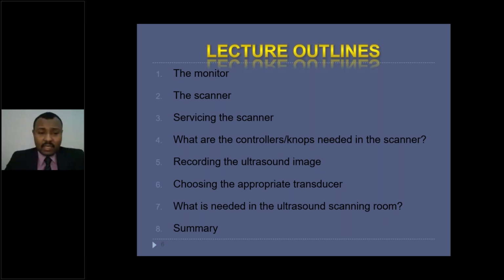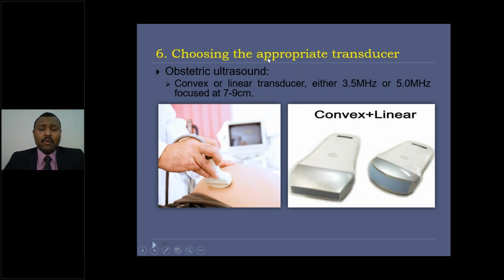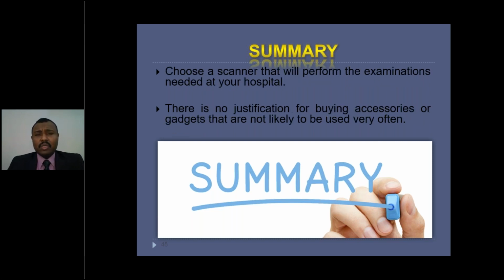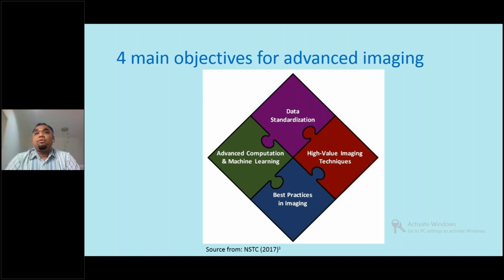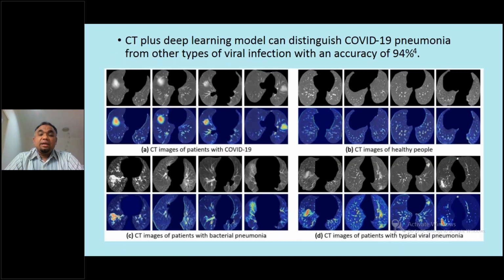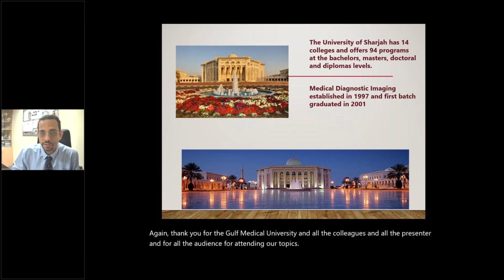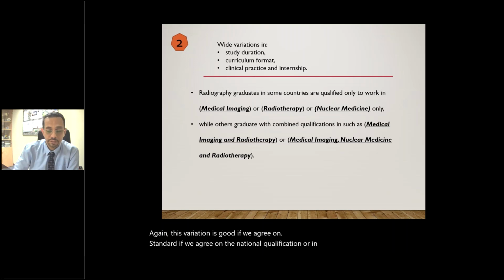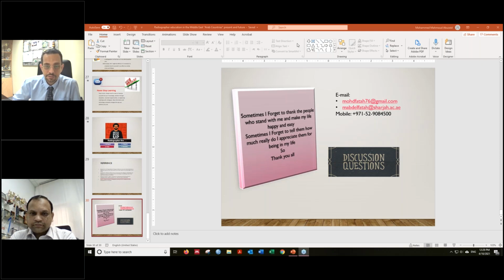WEBINAR SERIES IN IMAGING SCIENCES 1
Dear Prof. Mustafa,

On behalf of Department of Medical Imaging Sciences, CoHS, Gulf Medical University, we would like to extend a heartfelt thank you for your contribution to webinar in the Imaging Sciences Webinar Series on 10th and 11th of April 2021.